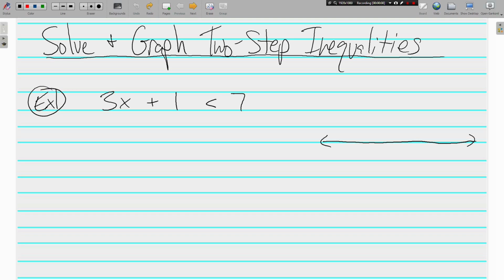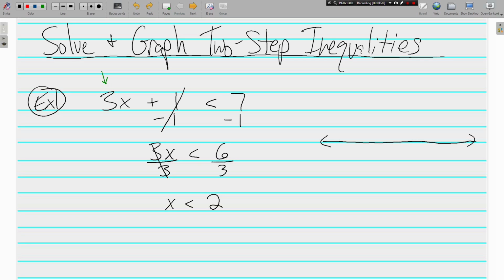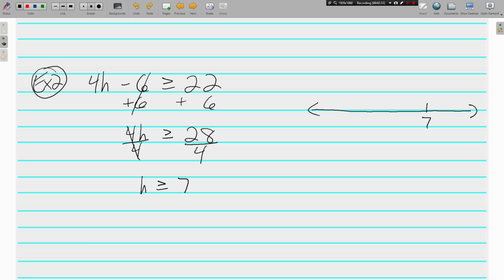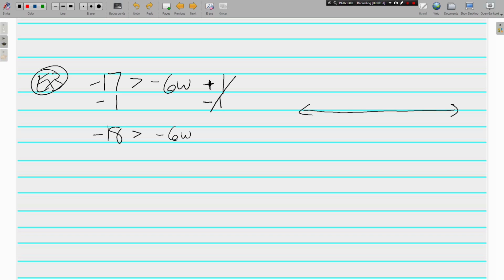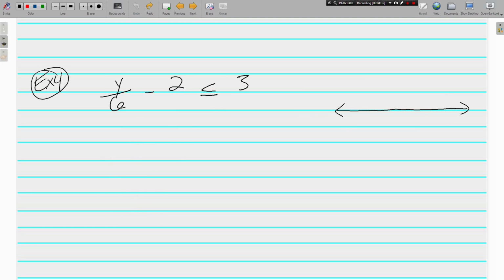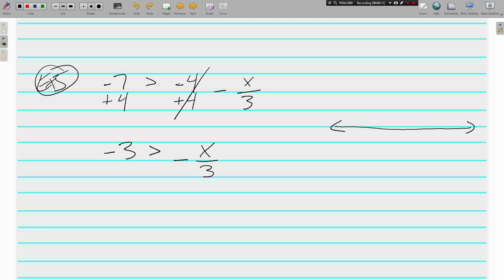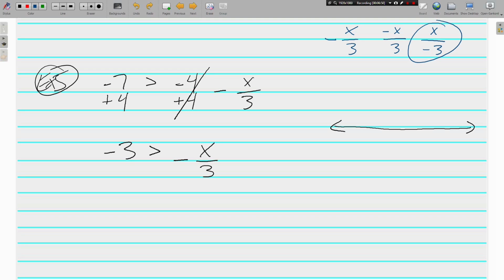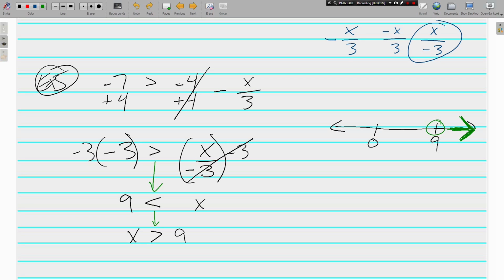Two-Step Inequalities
Topic:  Solving and Graphing Two-Step Inequalities

In this video we discuss how to solve and graph two-step inequalities.